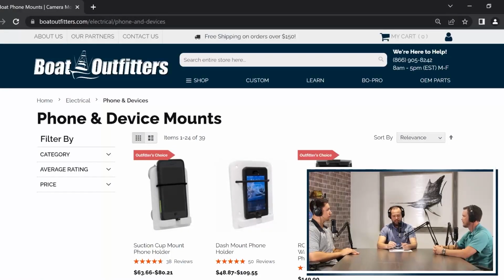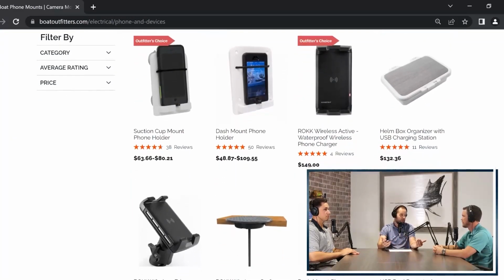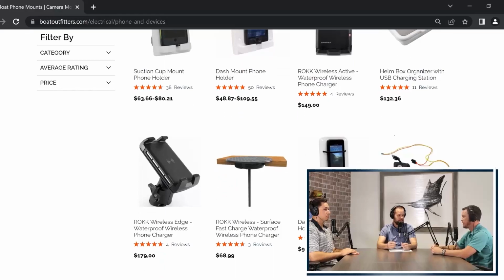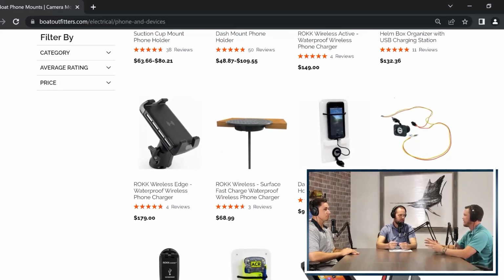Stay Connected on the Water: Adding Cell Phone Storage to Your Boat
Description
Need phone storage for your boat? Tune in to learn about the different cell phone accessories available for your boat. We discuss the benefits of upgrading your boat with phone holders and chargers!